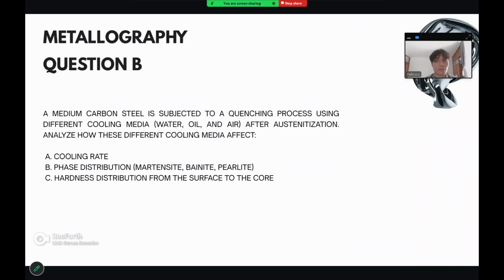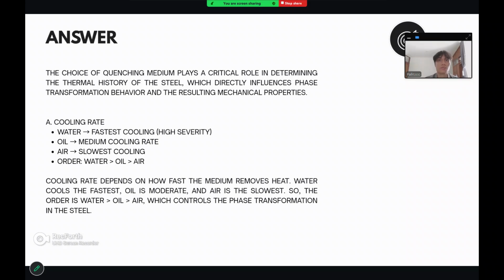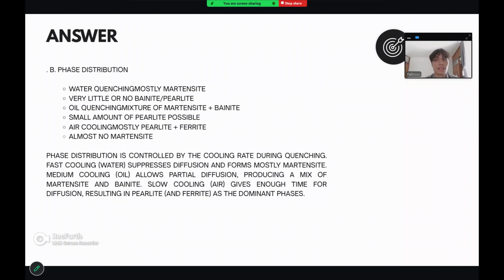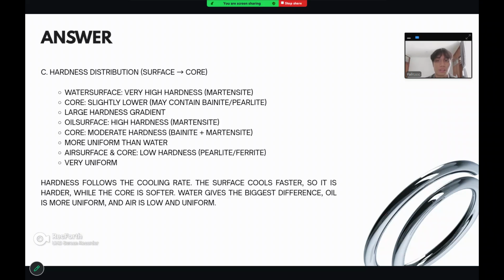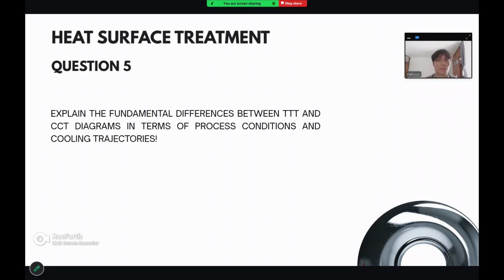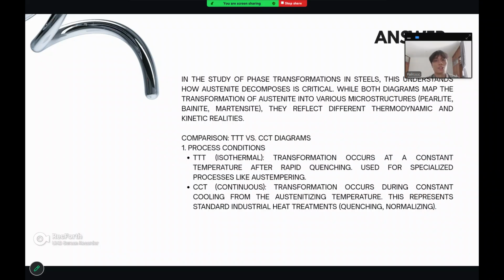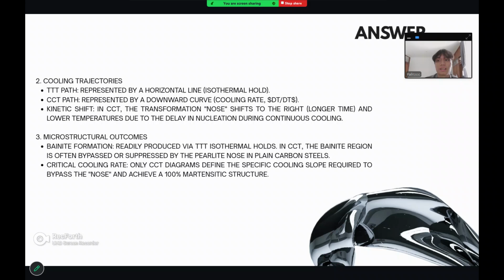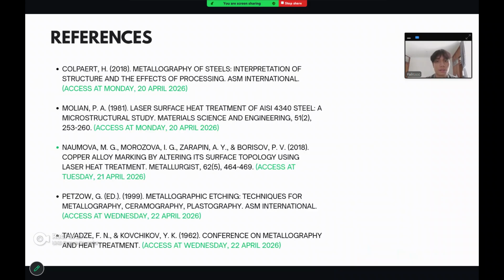Azarel Mikha Palito Tobing 2406448272_Tugas Laboratorium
Azarel Mikha Palito Tobing 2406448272
Metallography & Heat Surface Treatment Laboratory 2026